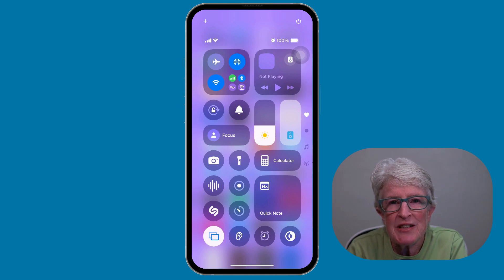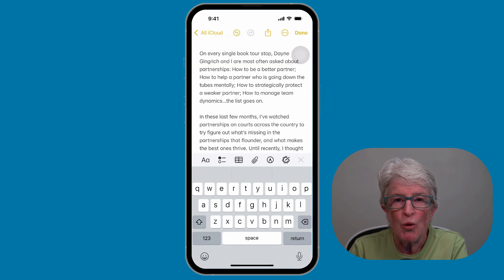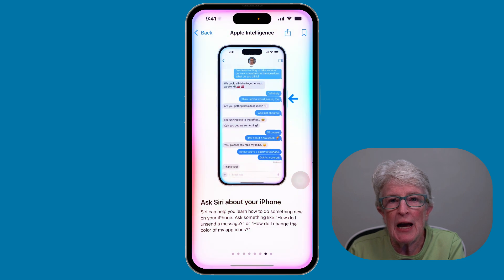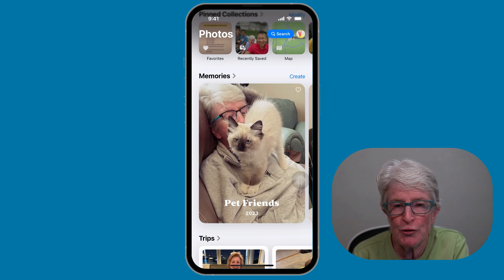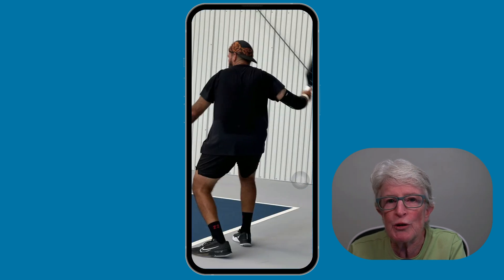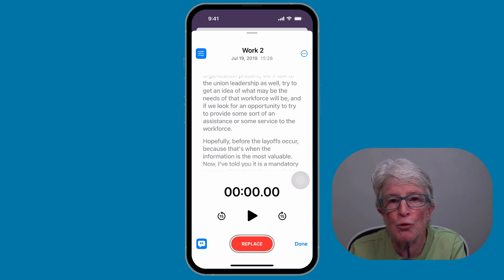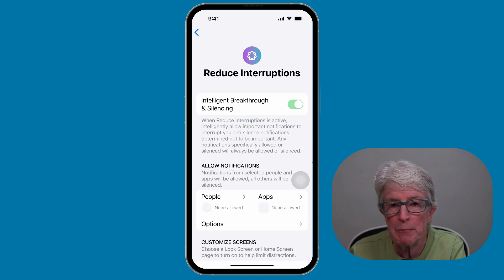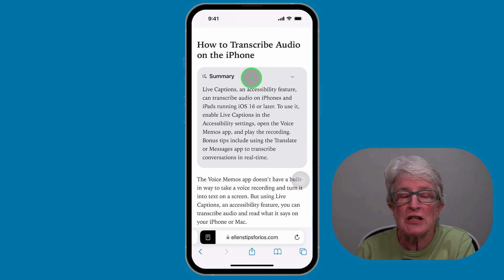My Top 10 iOS 18.1 Features You Need to Know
Apple recently released iOS 18.1, and it's a game-changer for AI integration on your iPhone! In this video, I’ll walk you through all the new iOS 18.1 features and enhancements, including:

Reset Control Center: Start fresh with a clean Control Center layout.
Proofread & Rewrite Text: Advanced writing tools for better communication.
Email & Message Summaries: Save time with concise overviews of lengthy content.
Siri Product Assistance: Get in-depth help with Apple features and settings.
Call Recording: Record phone calls with ease and access AI-generated summaries.
Focus Mode Upgrades: Reduce interruptions with smarter notification controls.
Memory Movies: Create personalized video highlights from a short description.
Article Summaries: Grasp the main points of web articles without reading every word.
Whether you're looking to improve productivity, reduce distractions, or just explore Apple’s newest features, iOS 18.1 has something for everyone. Watch now to discover how these updates can make your iPhone smarter and more intuitive!

Chapters
0:00 Intro
0:34 Reset the Control Center
1:21 Writing Tools: Proofread
2:58 Writing Tools: Rewrite
4:29 Summarize Email
5:36 Product Info Using Siri
6:19 Group Chat Summarization
7:16 Memory Movie Feature
8:20 Transcription feature
9:07 Reduce Interruptions Focus Mode
10:00 Record Phone Calls
11:42 Summarize Web Articles